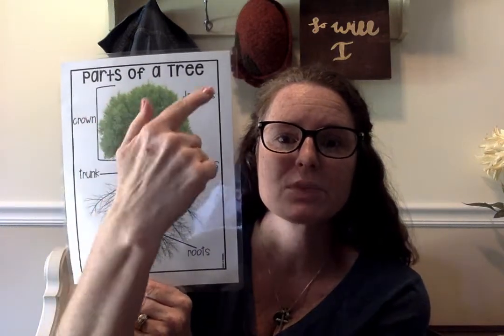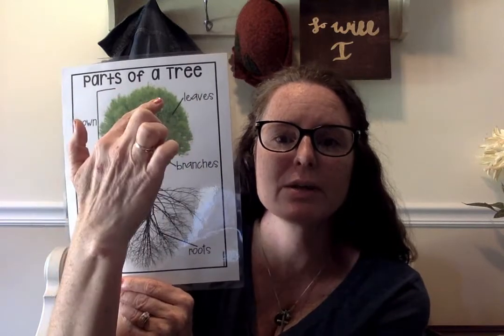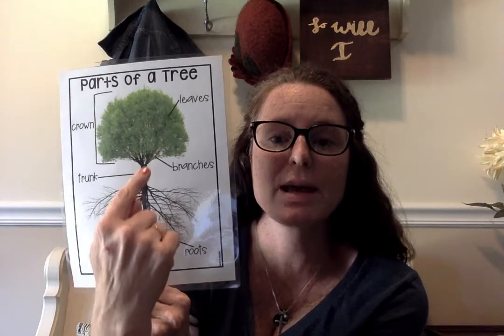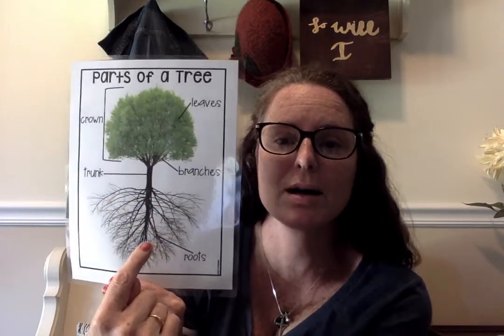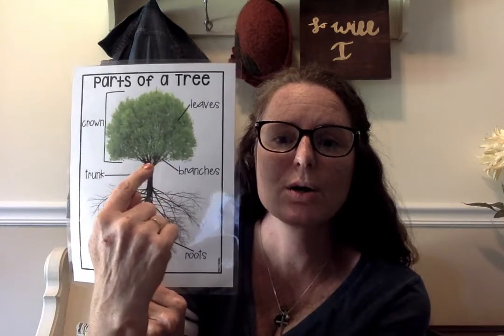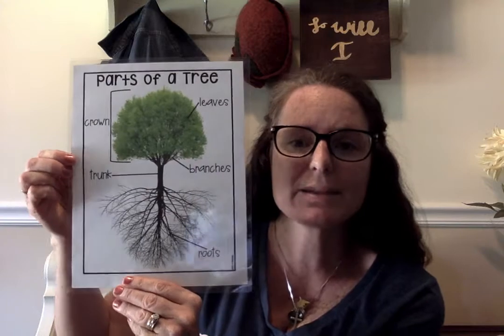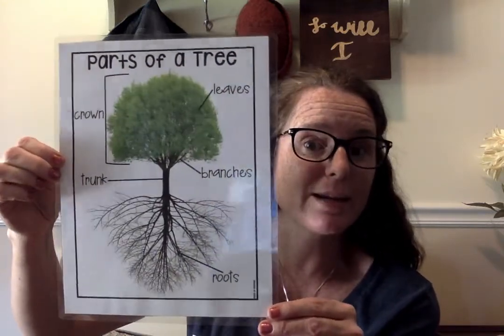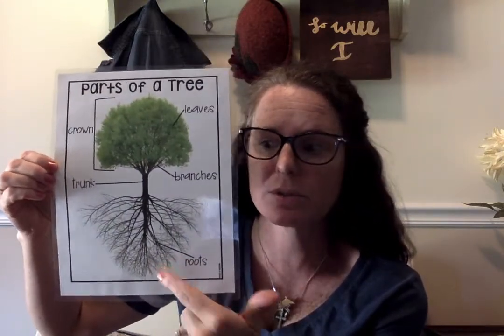Trees and Leaves Unit